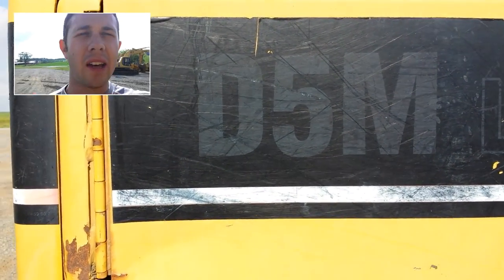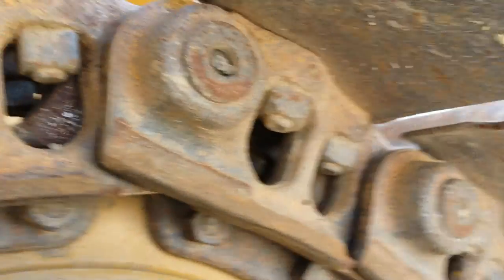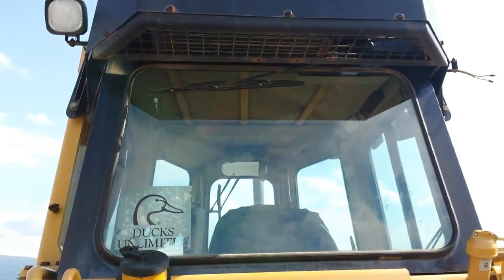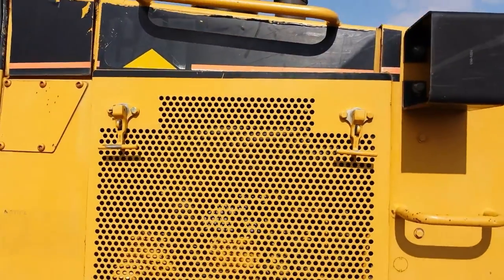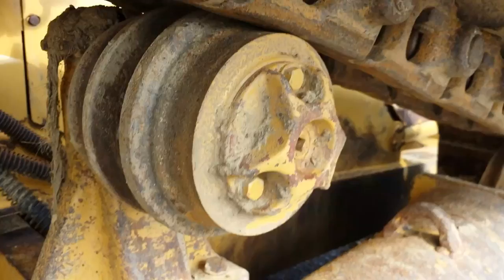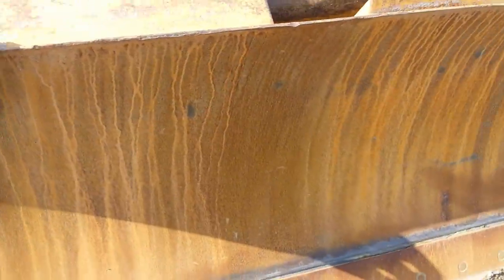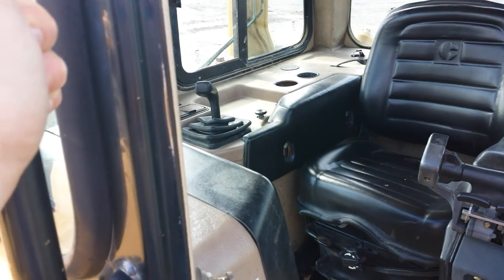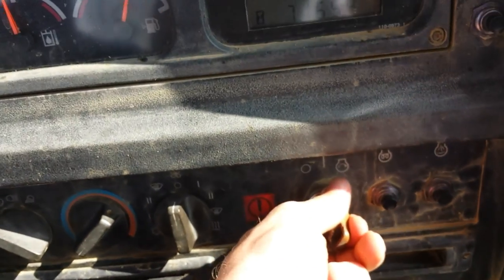1998 Cat D5M Dozer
Very nice running and operating Caterpillar D5M LGP crawler tractor. The engine on this machine starts right up and runs out well. There is no excessive play in the blade pins. Equipped with full cab, heat and air. Fingertip control. Video inspection of this machine available

Video demonstrations of equipment available at www . youtube . com/QUequipment05

If you are interested, feel free to send a third party out to inspect the equipment you are intrested in purchasing. Go to www . wegolook . com. They have a good reputation and will get you all the information you want at a very reasonable rate!

Thanks,